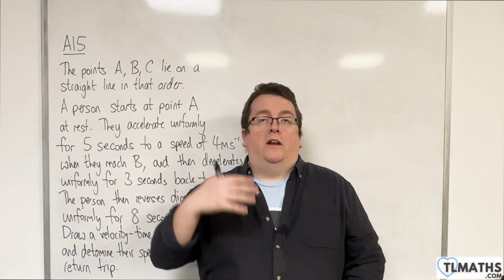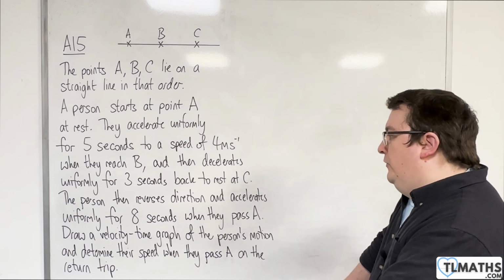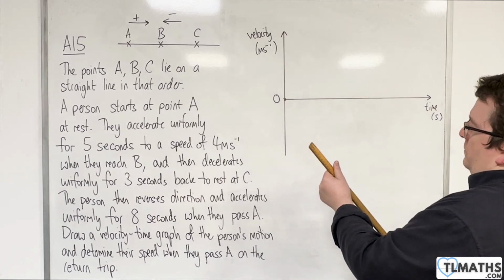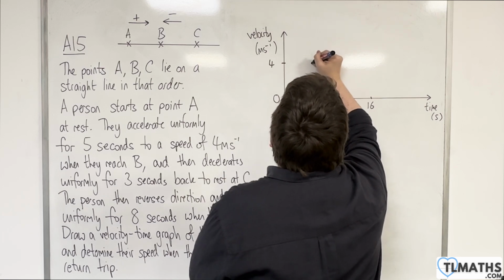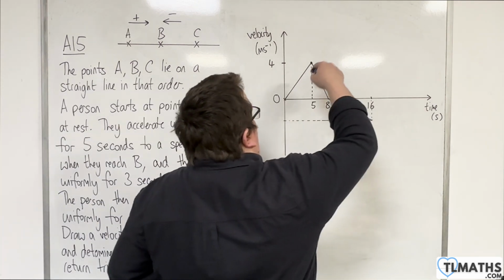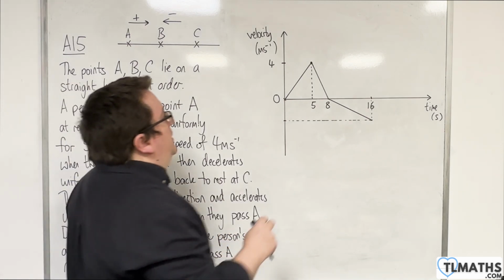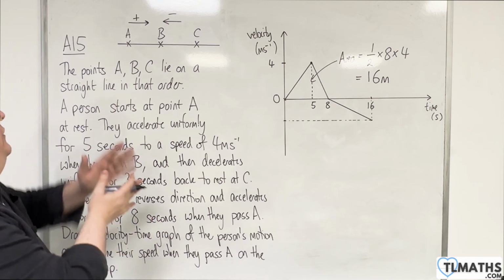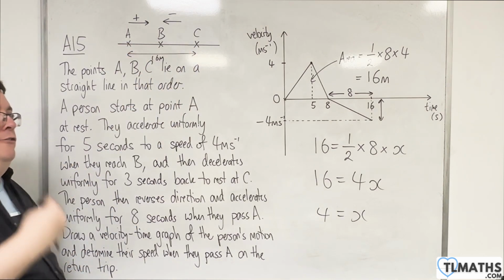GCSE Maths: A15h-08 Velocity-Time Graph Example